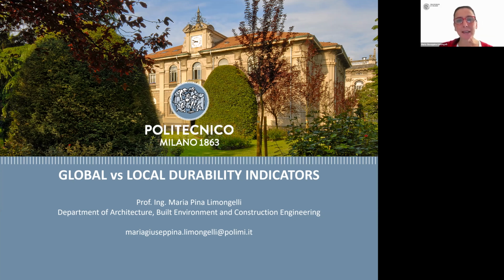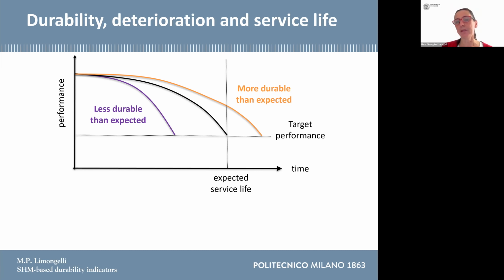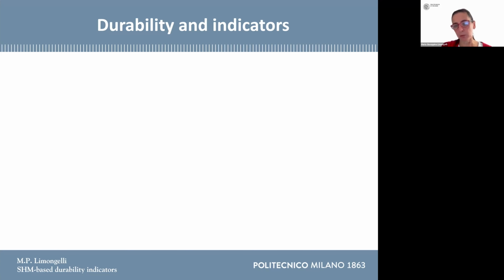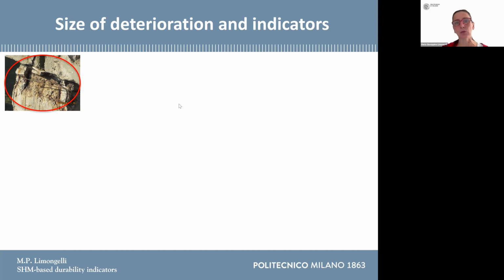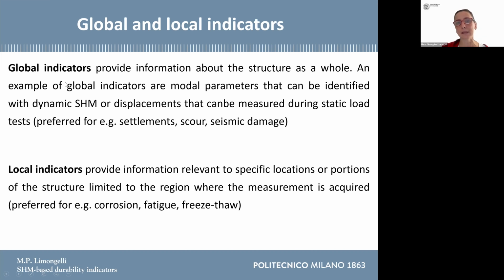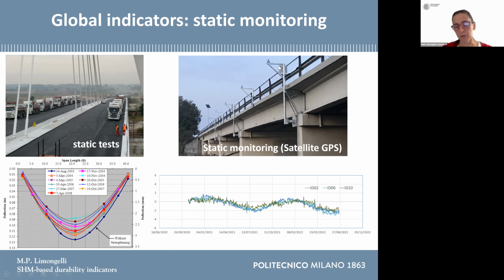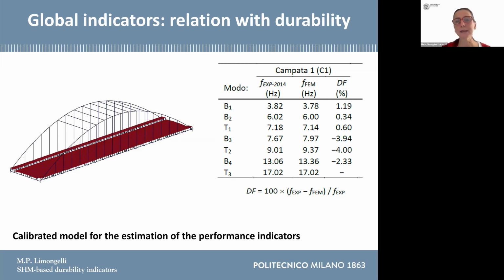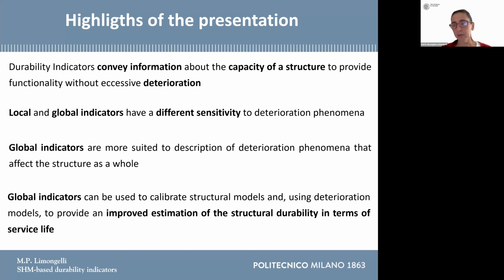Maria Pina Limongelli | Global vs local durability indicators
The workshop aimed to better define distributions for the critical chloride content, Ccrit, and when they can be applied. Although Ccrit is only required for use in chloride ingress models, models themselves will not be discussed as it would broaden the topic too much.

One of the objectives of fib WG 8.9 “Deterioration processes” consists in developing further present models for calculating service life, but also to use other approaches not based in modelling. One of the approaches is the use of so-called “durability Indicators”, which is popular from the application of the test ASTM 1202 based on measuring the coulombs registered in a specimen submitted to an electric field. The durability Indicators based on results of the pass-not-pass-test have been taken by several countries and Administrations but without a homogenization of the meaning, the significance and the relation to the period of service life desired. In the present MC 2020, the Indicators have been incorporated as a second level of Approximation for evaluation of service life in spite of the different approaches behind the concept.